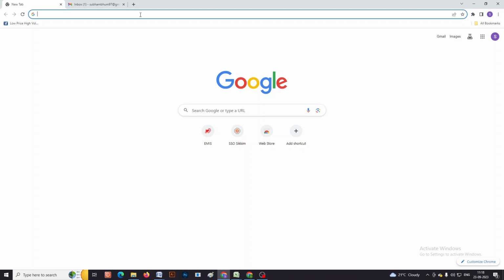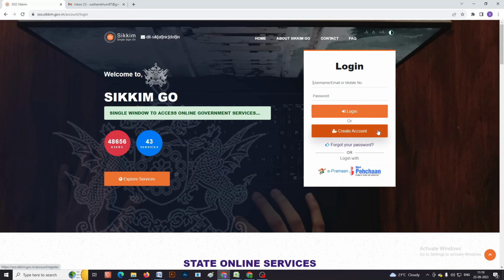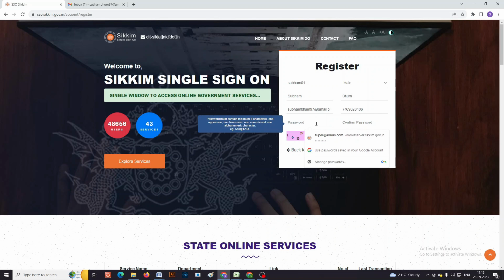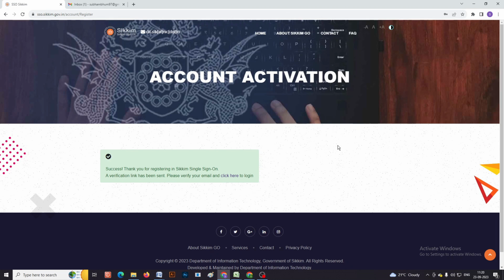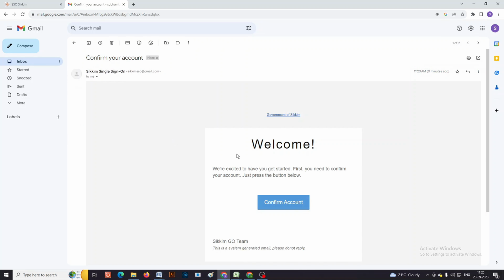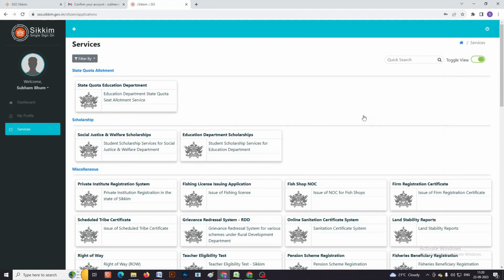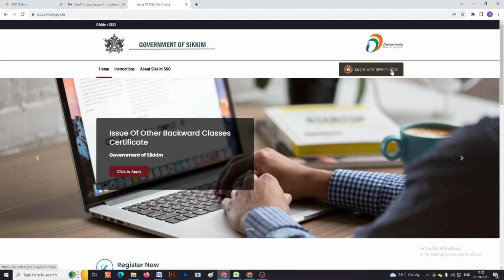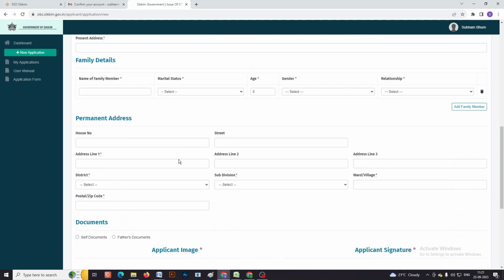How to Create an Account and Register on the Sikkim SSO Portal: Step-by-Step Guide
Welcome to our step-by-step tutorial on how to create an account and register on the Sikkim SSO Portal!

In this video, we will guide you through the entire process of setting up your account and registering on the Sikkim Single Sign-On (SSO) Portal to avail of various Government Services. Whether you're a first-time user or need a refresher, this tutorial has you covered.